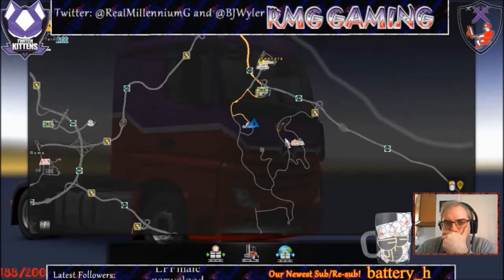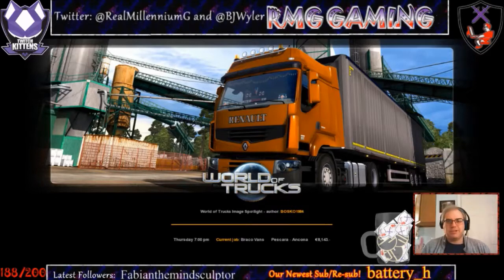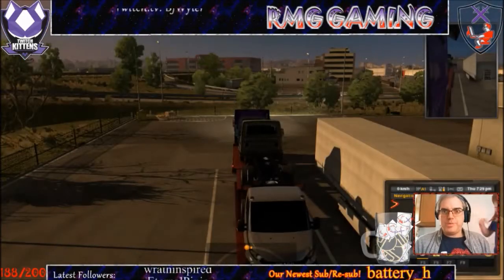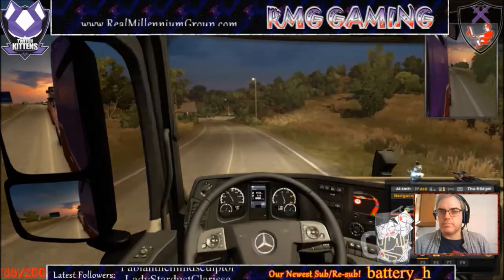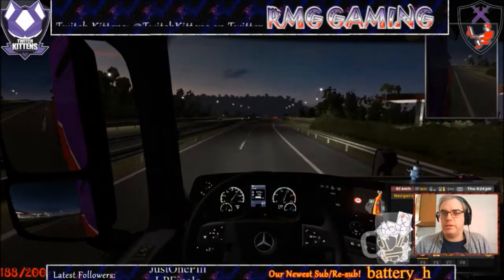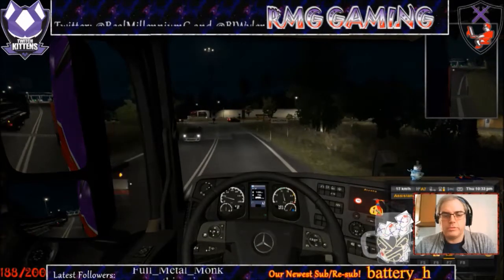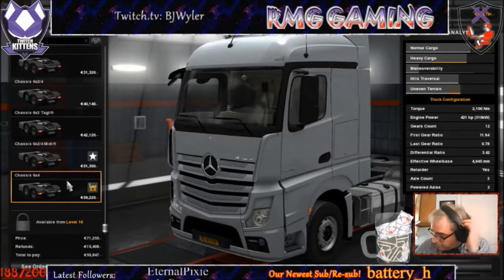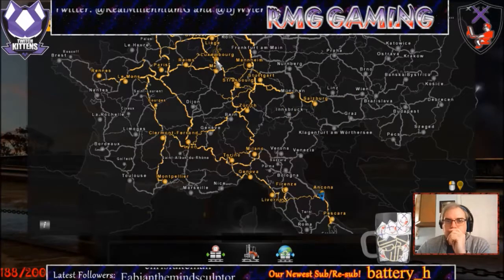Euro Truck Simulator 2 #14 - Bella Italia, A tour of Italy Part 5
We need to take a rest from all the hauling we've been doing, then it's on to taking a fragile cargo of Braco Vans from Pescara to Ancona. Then we take a look at our upgrade options to improve our heavy haul ability.